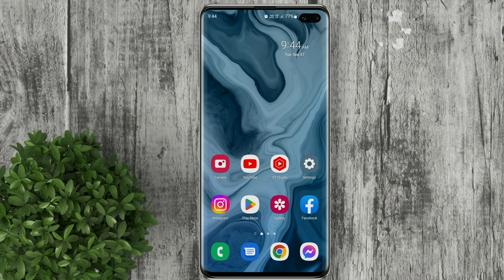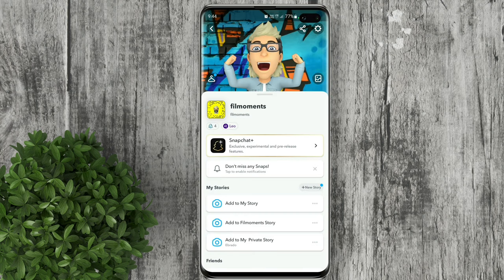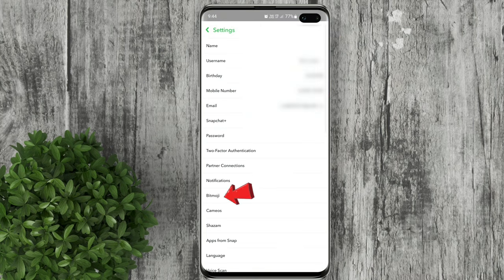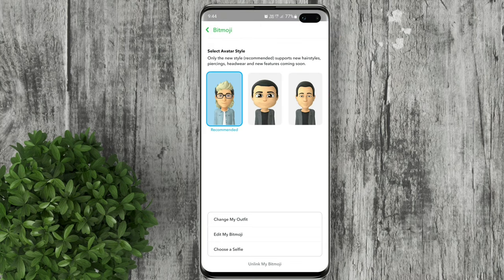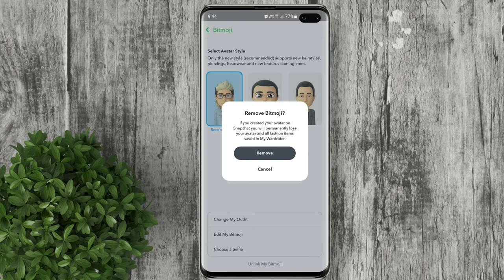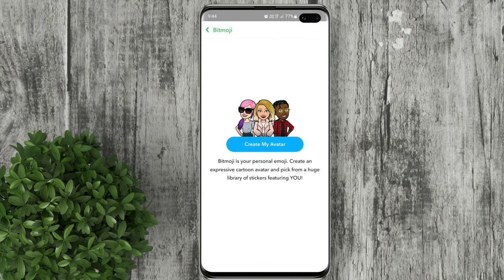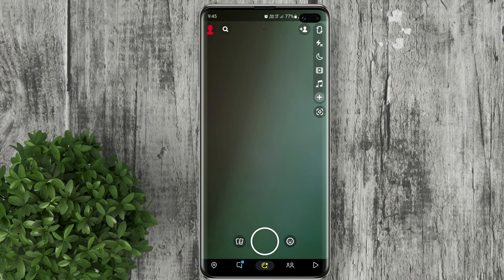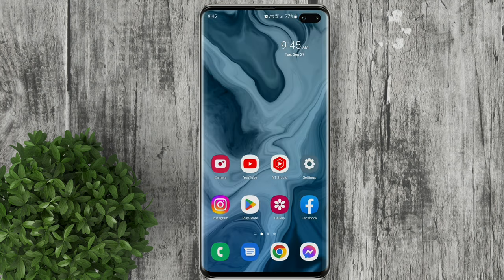How to delete Bitmoji on SnapChat 2022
Easy steps on how to  how to delete Bitmoji on SnapChat.

Unlink bitmoji on snapchat
Remove bitmoji on snapchat